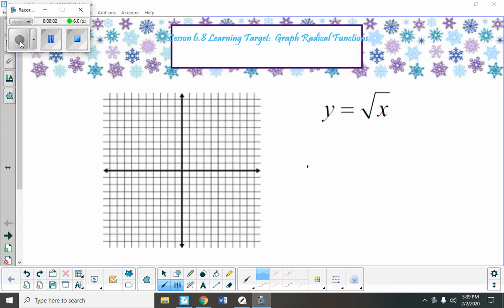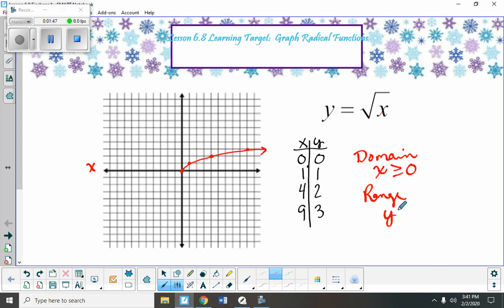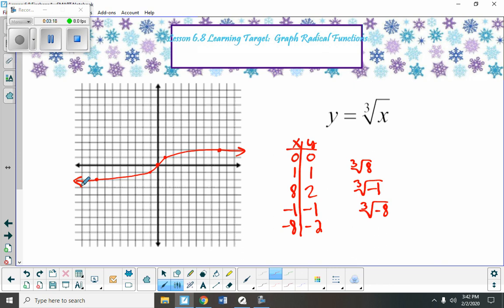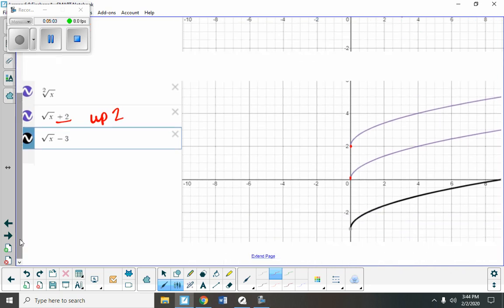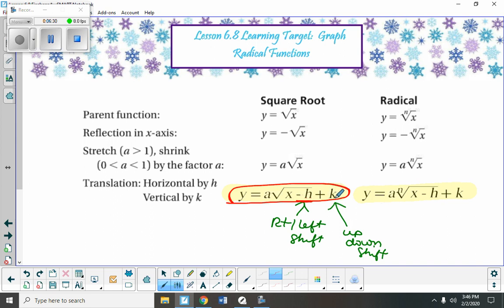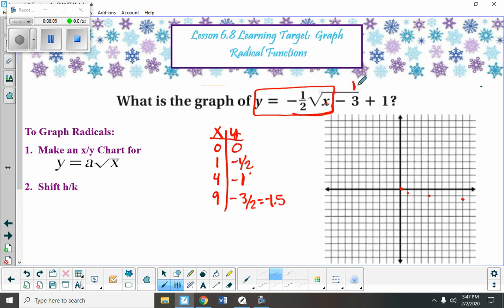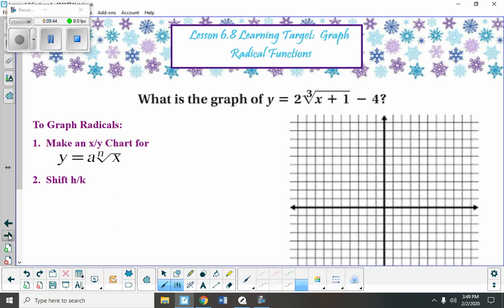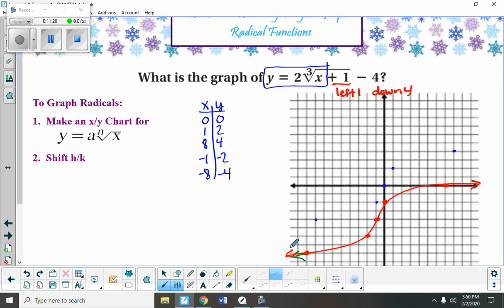Mrs Eischens Alg 2 Lesson 6.8 Graph Radical functions